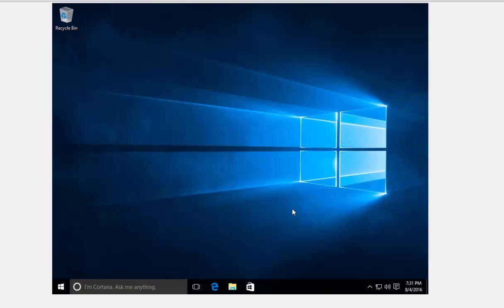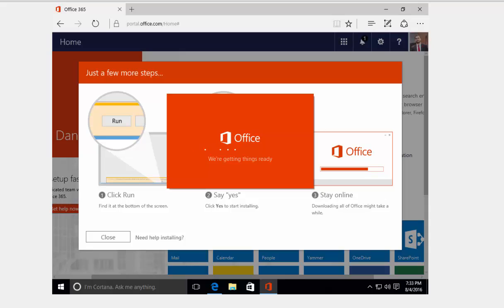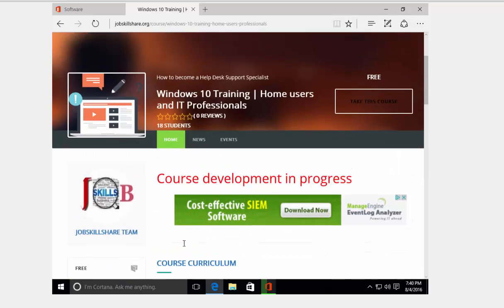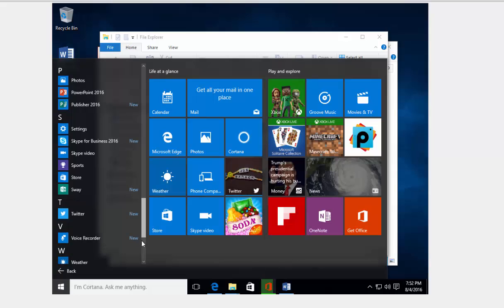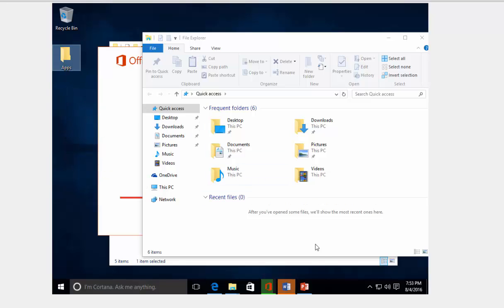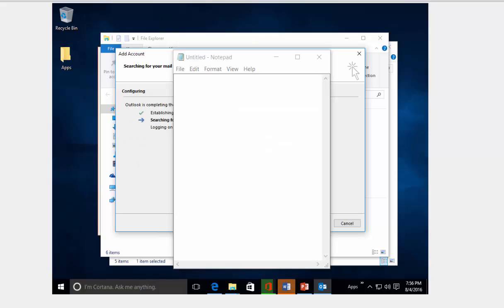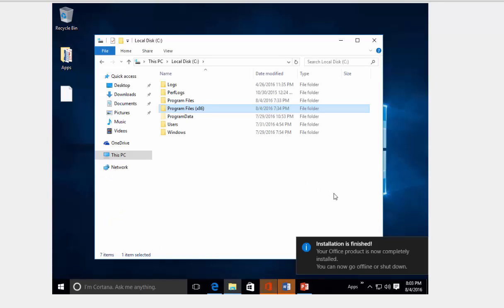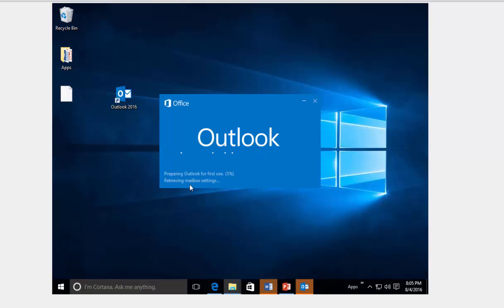Install office 2016 from office 365 portal and Setup Outlook